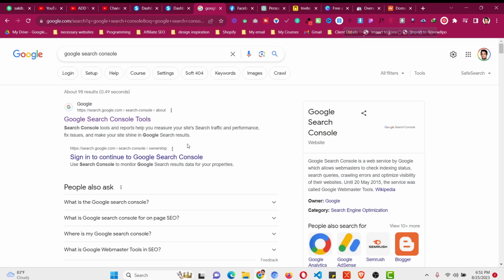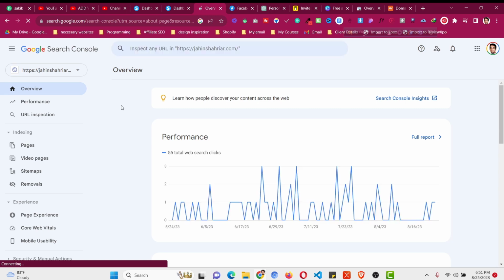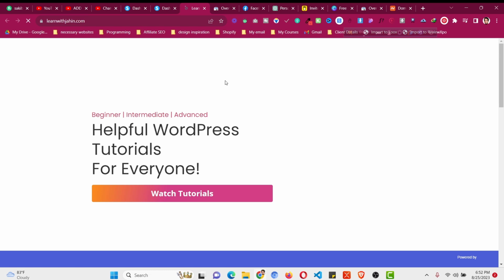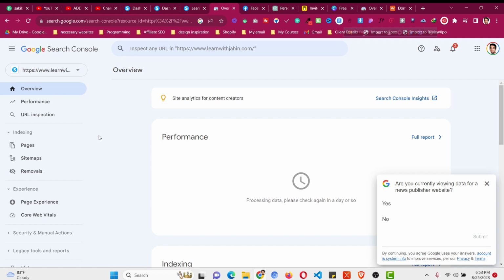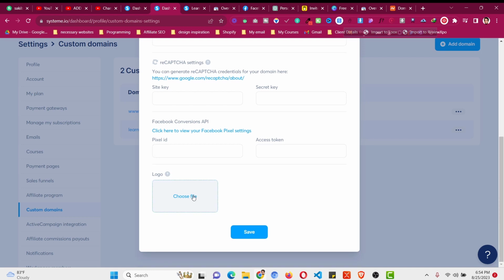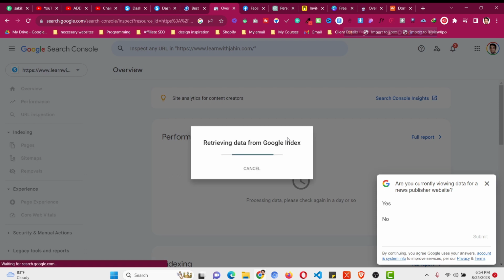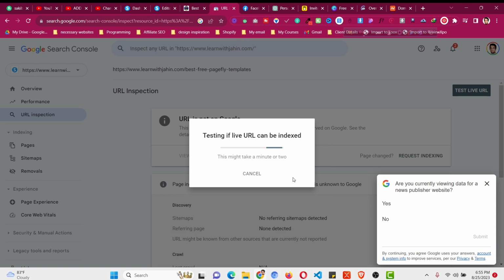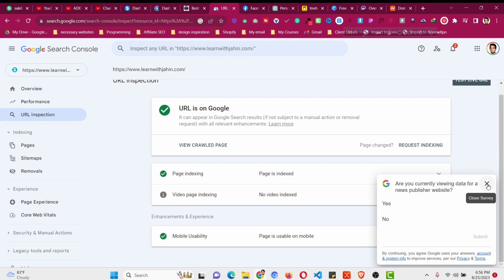Systeme.io Tutorial - How to Add Google Search Console & Index Systeme.io Pages Blogs URL in Google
👇 Join Systeme.io FB Group for Code , Template & Tips